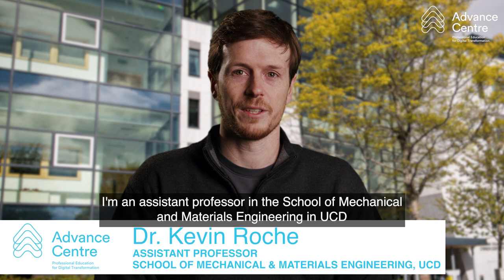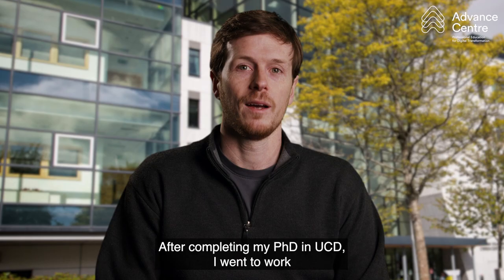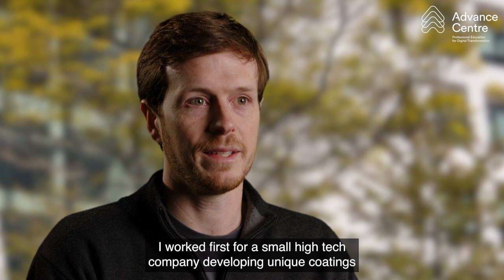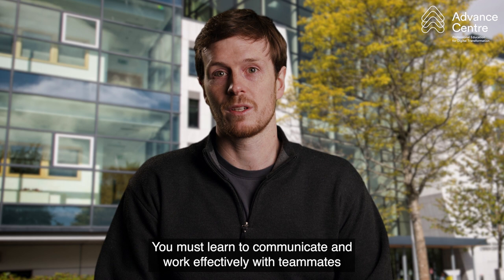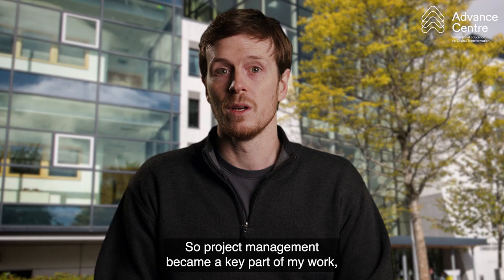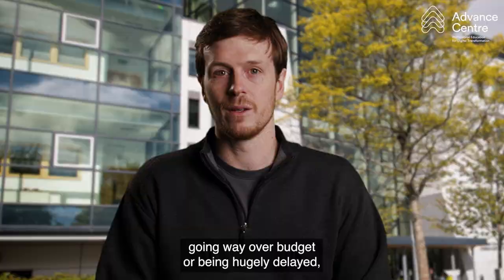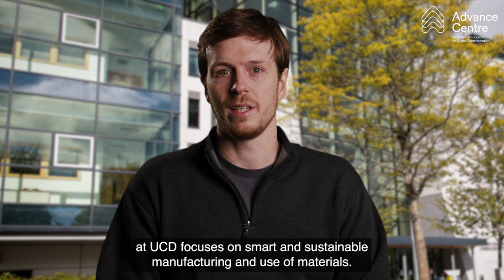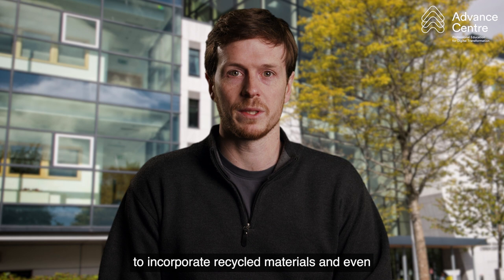Dr Kevin Roche UCD _Engineering Project Management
Dr Kevin Roche  discusses  the core skills required to manage a project of any type, how to assess the strategic importance of a project to an organisation and plan for external factors that might impact on the project.
0:00 Introduction
00:00:10 Module outline
00:00:59 My teaching methods
00:03:23 My professional background
00:04:13 Key skills of a good project manager
00:05:37 My research interest